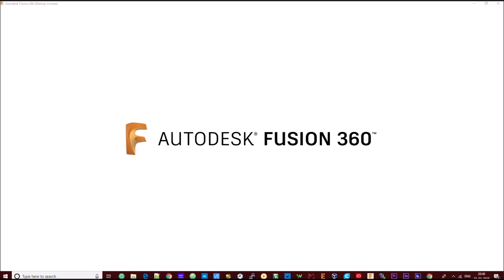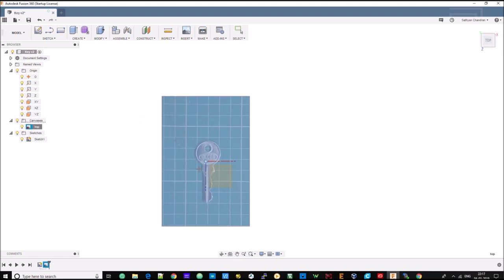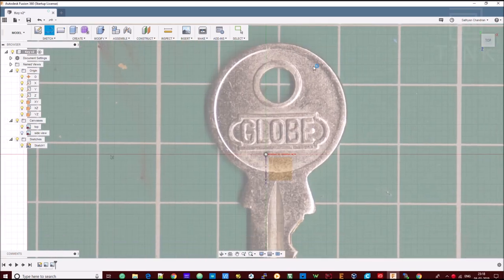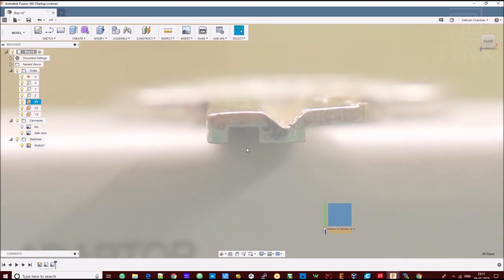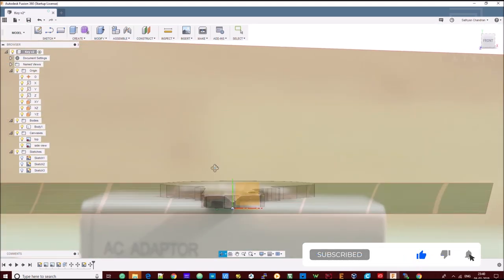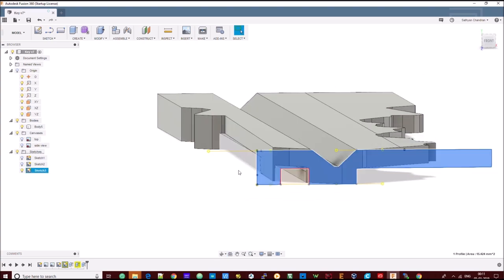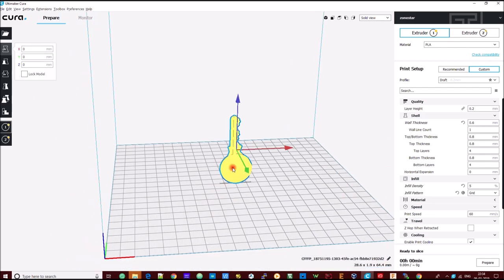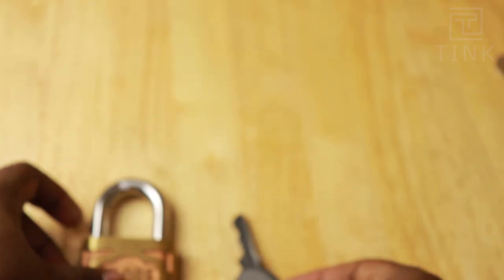#20 Duplicate a Key from a Photo!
Hello People!

Here is the 3rd episode of the Season1 3D printing Series.

In this episode of 3D printing, Sathyan tries to duplicate a key from a photograph after losing his house key.

Editing and Animation:
Jagadeesh Kanna

Script Reviewers:
Varahan Kasi, Madhan Chandran